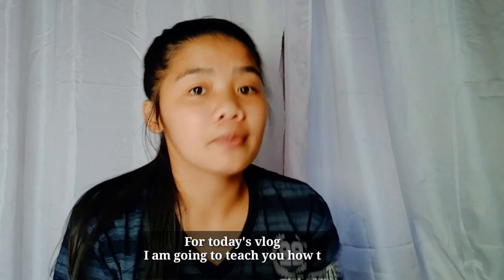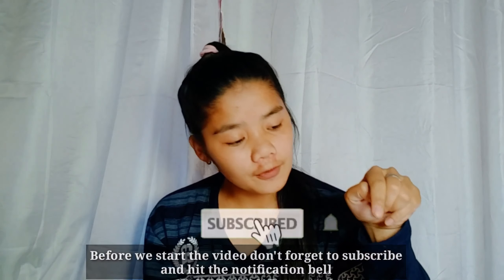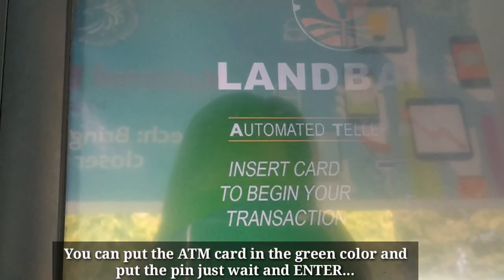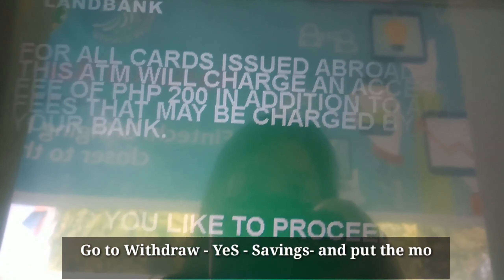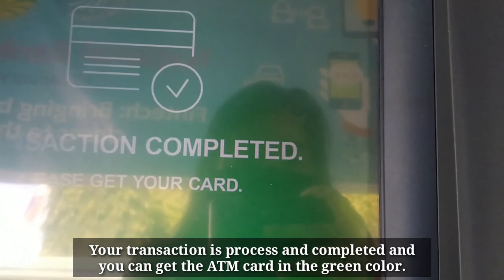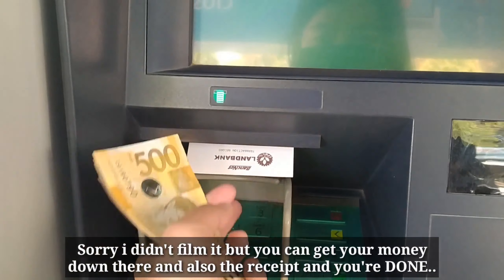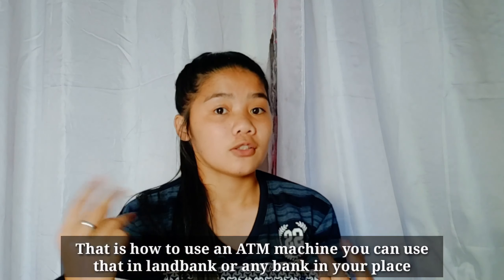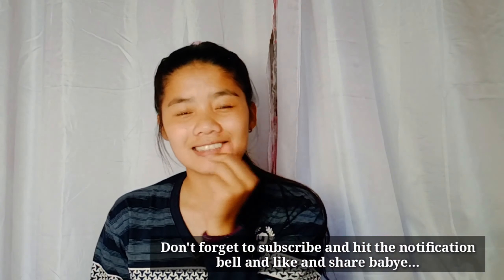How to withdraw in ATM machine..??? | FILIPINA GIRL #53